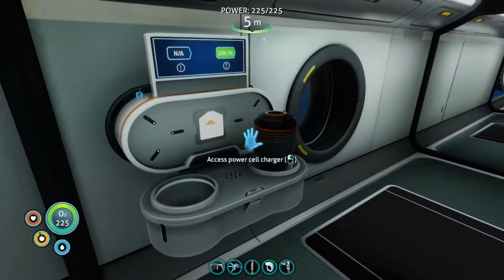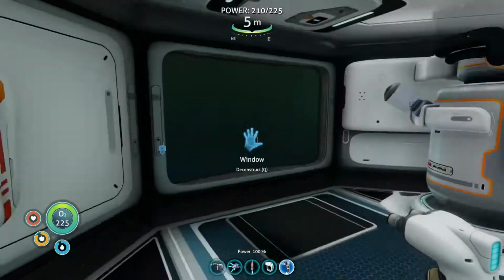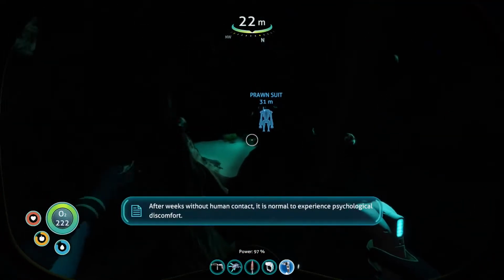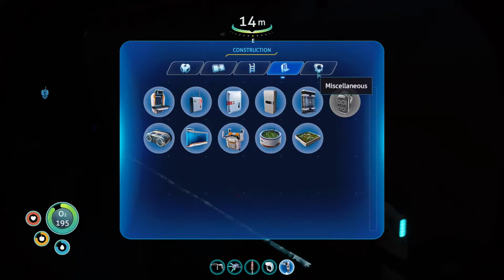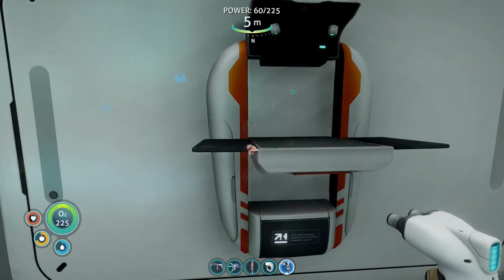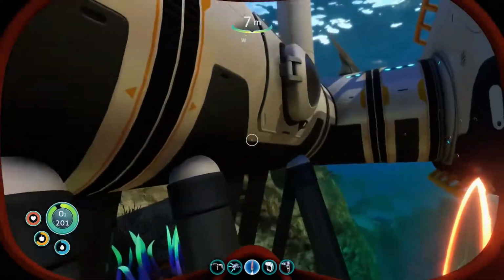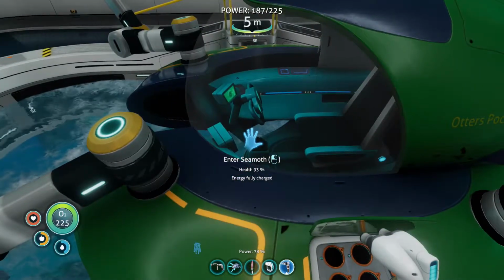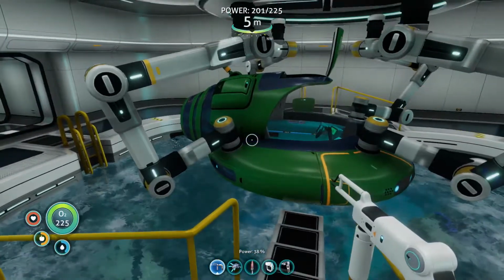Subnautica | Survival Mode | Part 27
With the release of Subnautica from Early access into full release lets take another look at hope this has developed

Open Development